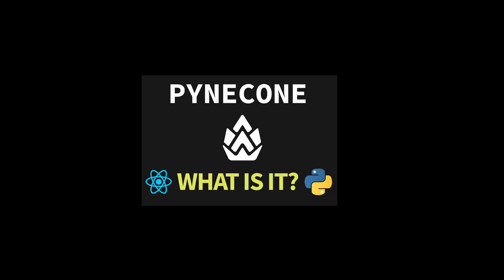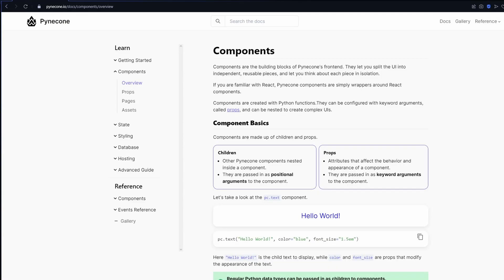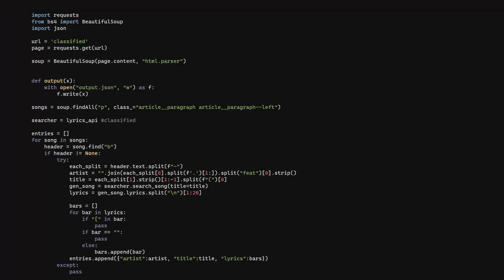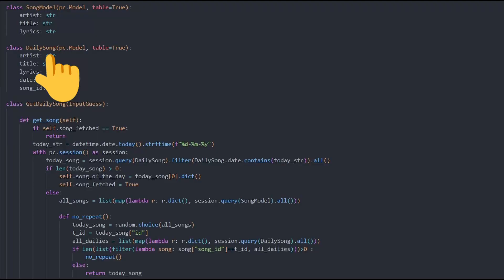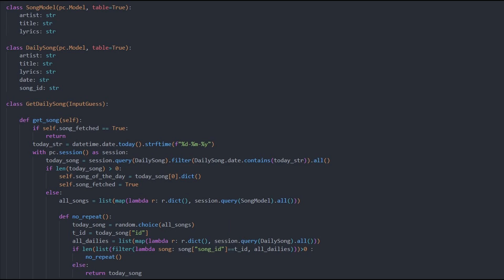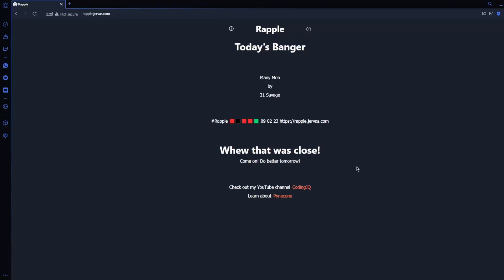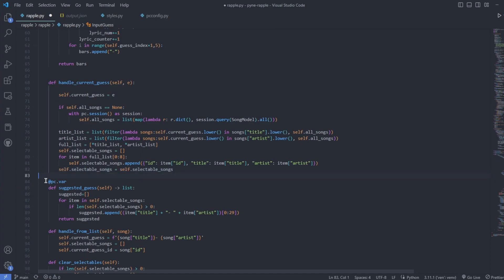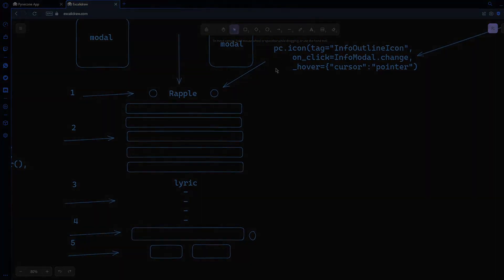Build a Python Only Web App with Pynecone! Full-Stack Dev Report.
is live and ready for you to break! In this video we I report on Rapple: Hip Hop Daily Guessing Game.

I am going to follow this video up with tutorials on each phase of my development for this application as I like to keep my explainers short and fast.